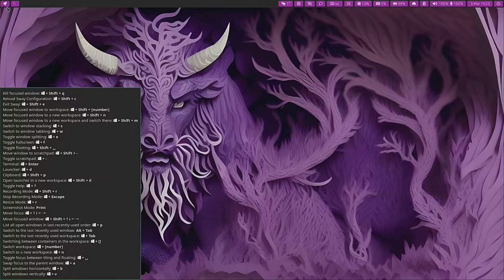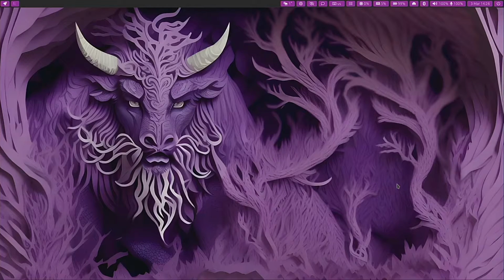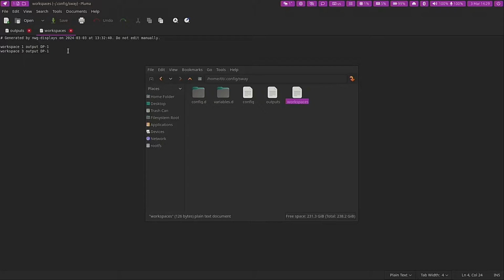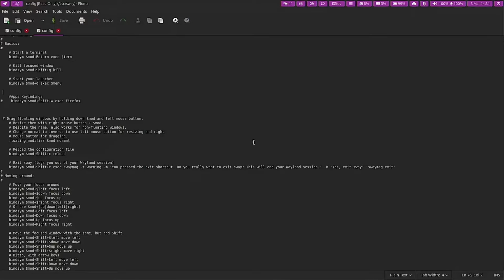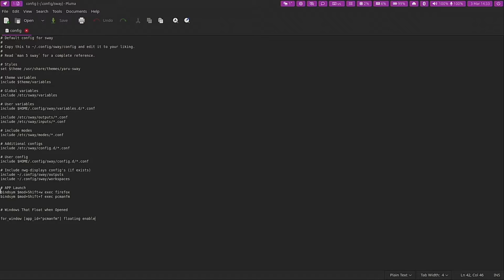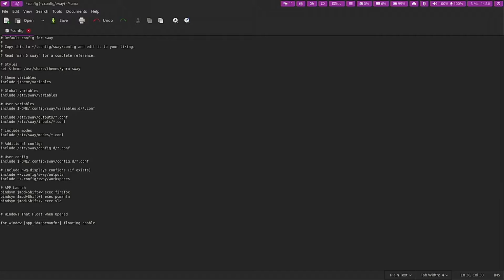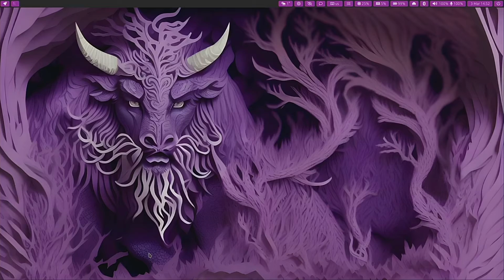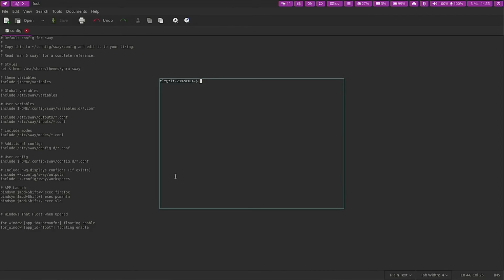UbuntuSway Remix Configuration File Explained & Sample Configs !!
We Look At the Config Files And Even Set Some Keybindings Make The Work Flow Better & We even Teach You How To Make The Windows Always Float !!

### Show Links